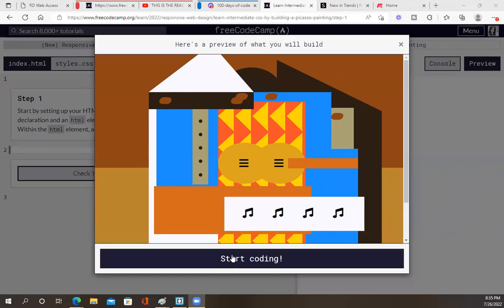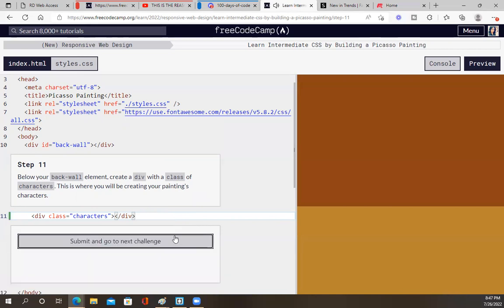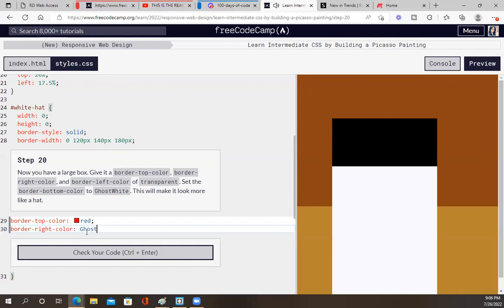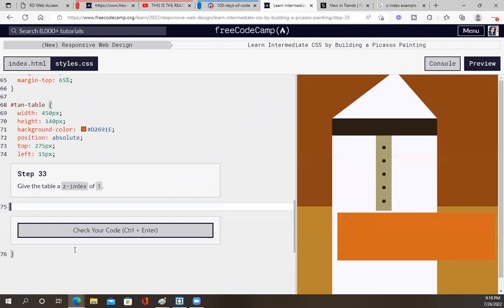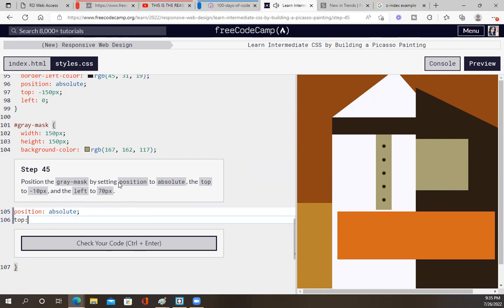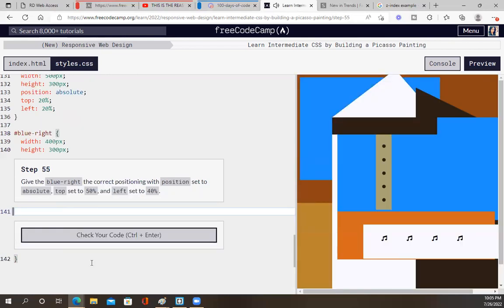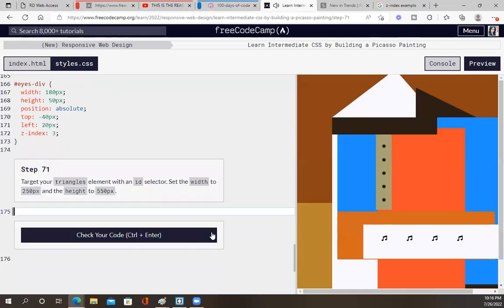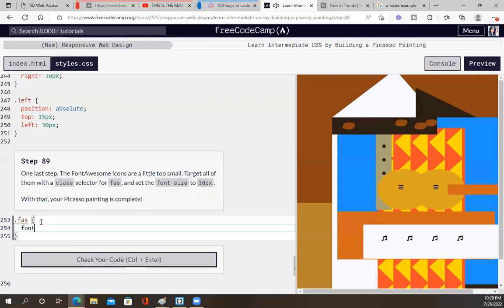Learn Intermediate CSS by Building a Picasso Painting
In this video, you will learn how to use some intermediate CSS techniques by coding your own Picasso Painting webpage. You will learn about SVG icons, CSS positioning and review other CSS skills you have learned.